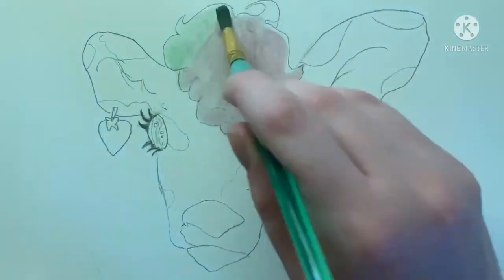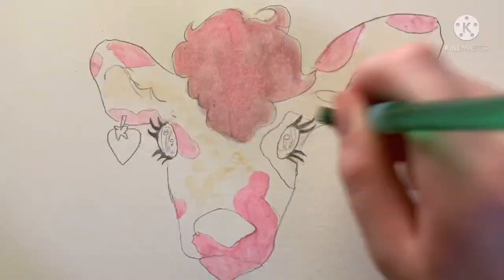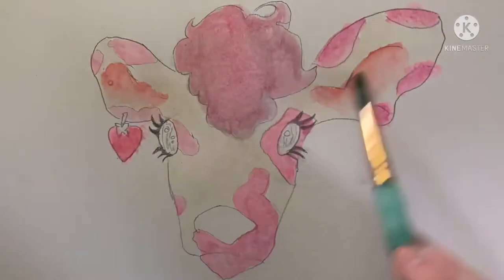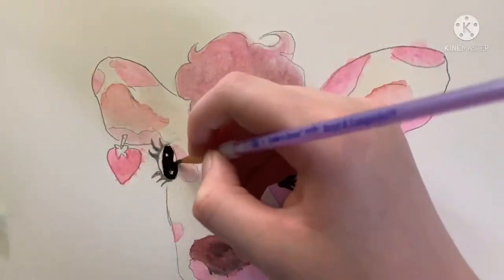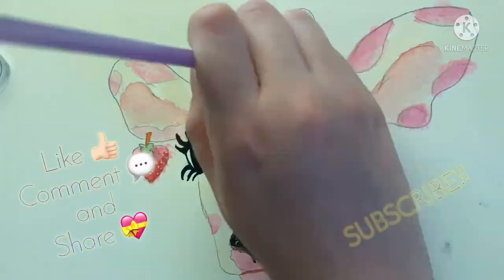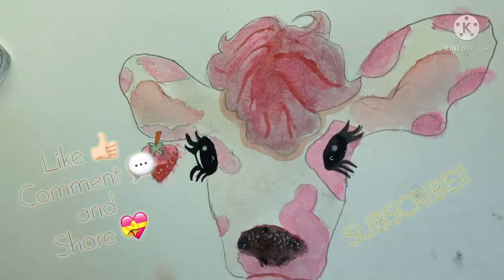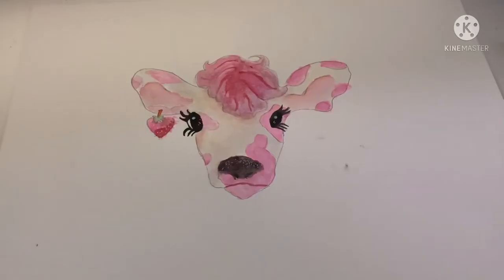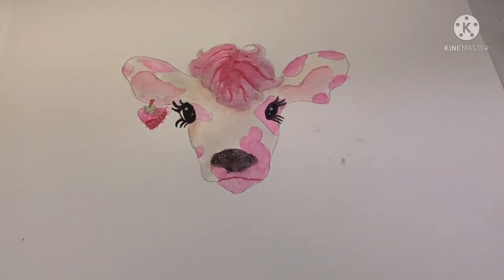Learning How to Paint in Watercolor Day 1: Strawberry Cow 🍓🐄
Hey guys! My reference photo is by _bbgrill_ so go check her out!